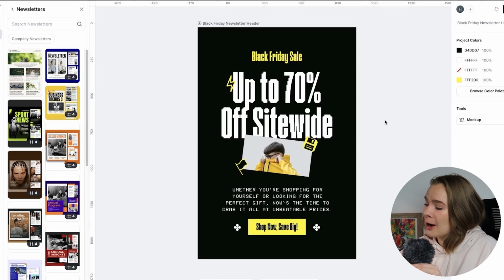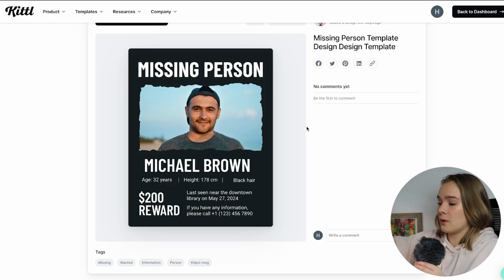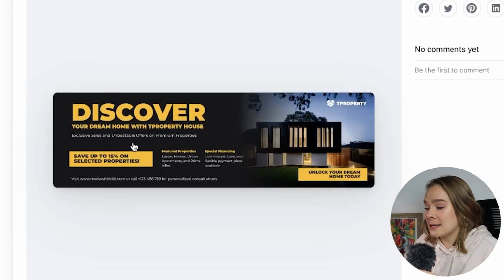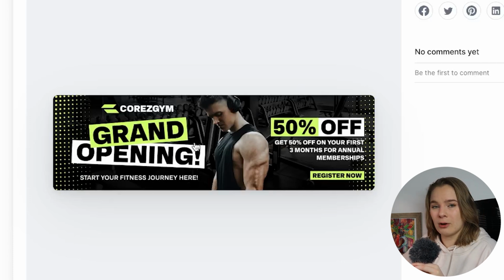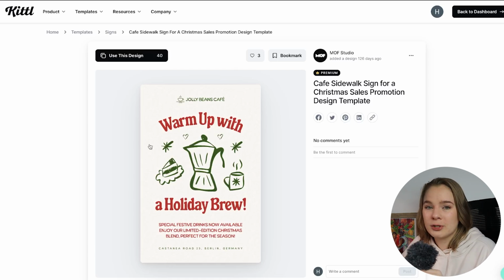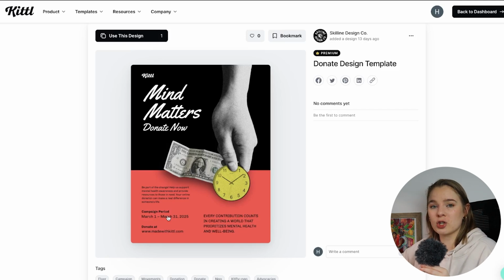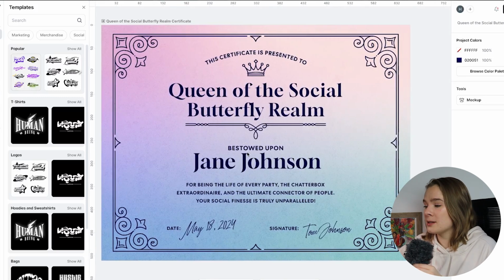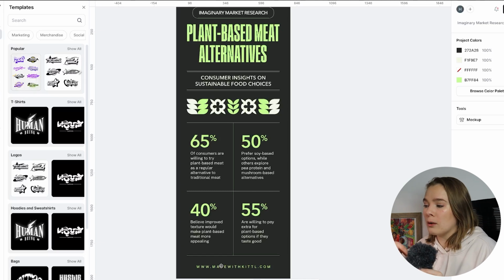HIERARCHY IN GRAPHIC DESIGN | How To Layout your Designs Correctly | Tips to Learn Graphic Design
Hello! Welcome to my HanSelah art, design and freelance channel. Setting goals in the new year is such an important step for both your personal life and freelance graphic design business growth. Setting yearly goals in the beginning of the new year is crucial for long-term success and growth of your graphic design freelance business.

Hierarchy in graphic design is such a simple but important graphic design pillar to learn. In this video,  I show you how to layout your graphic design work correctly – according to the basic graphic design principles and using hierarchy. There are various ways in which you can create a sense of visual hierarchy. This includes things such as scale and size of elements, the spacing and proximity to other assets, elements and groups. By using contrast, balance, colour, typography and basic layout design. Learn these basic layout tips to improve your graphic design skills today.